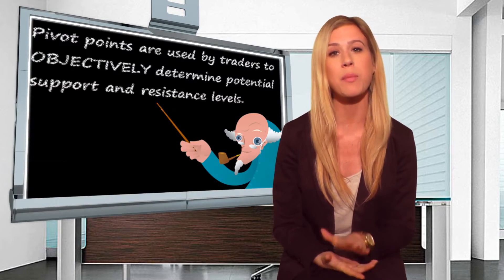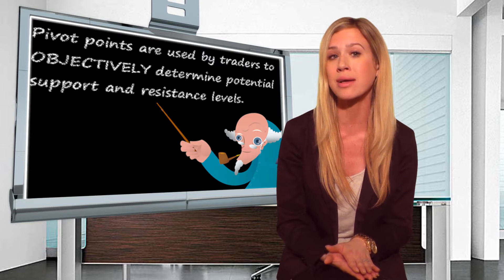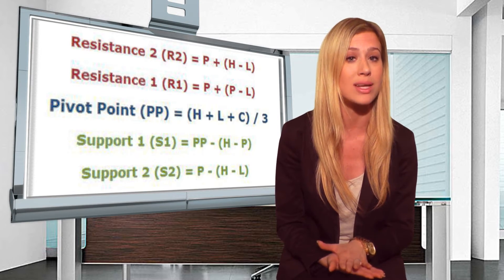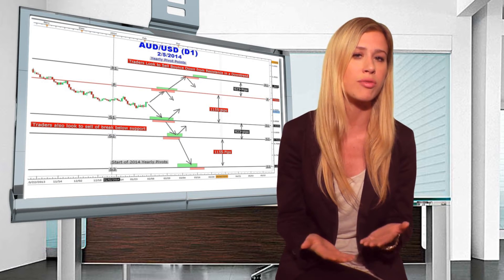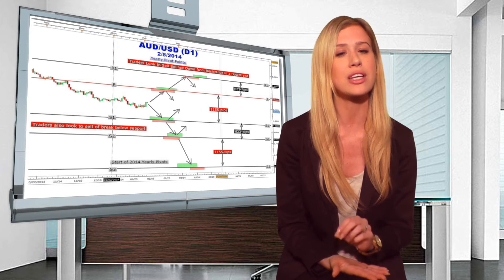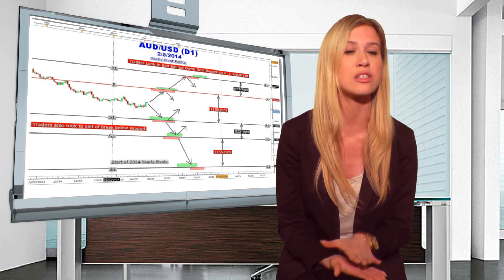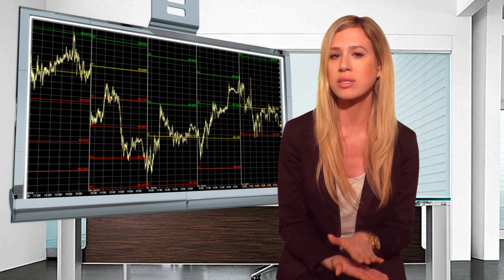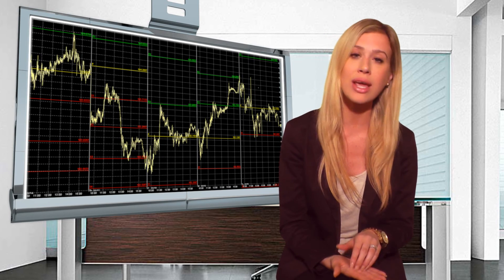What is Pivot Points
Pivot Points are technical analysis indicator used to determine the overall trend of the market over different time frames. Basically it's averaging high, low, and closing equity prices to detect new resistance and support levels.  Day traders use pivot points usually in addition to other data forecasting methods to distinguish price breakpoints triggered by high volume purchases and or sales of a given stock.  The most efficient way of calculating pivot points if you don't have expensive custom software, is to create an Excel formula based spreadsheet.